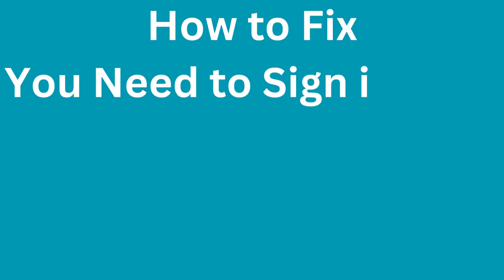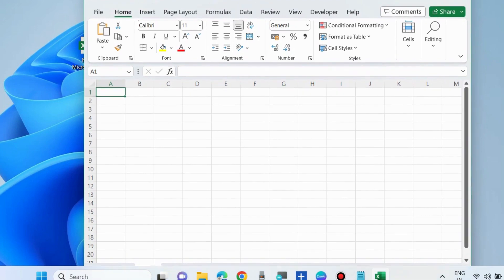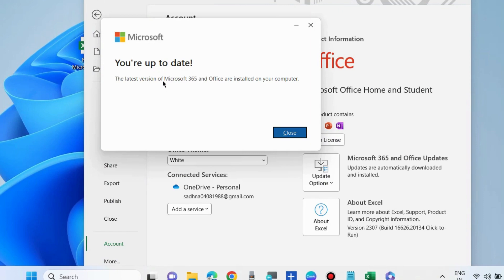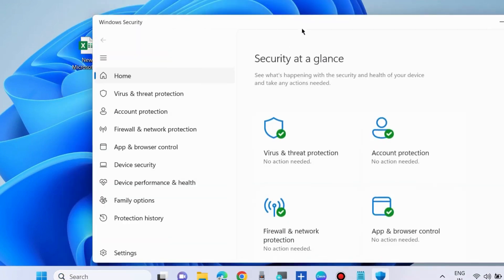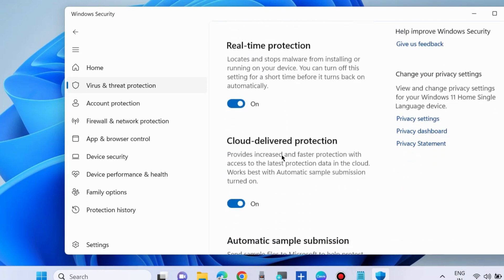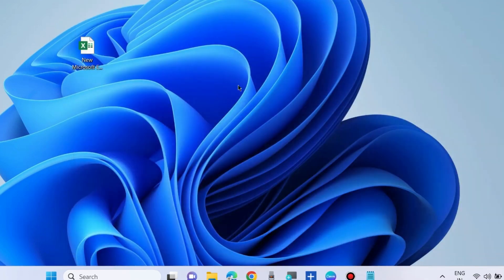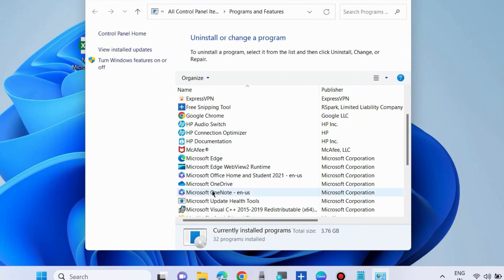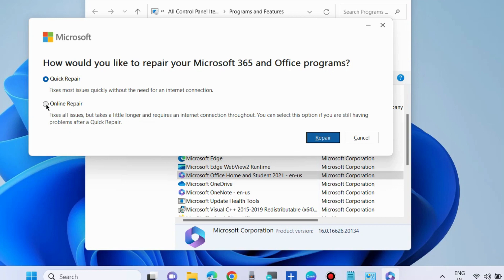You Need to Sign in With an Account Associated Excel error in Windows 10 / 11 Fixed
How to Fix Microsoft Excel Error You Need to Sign in With an Account Associated in Windows 11 / 10

Fix error